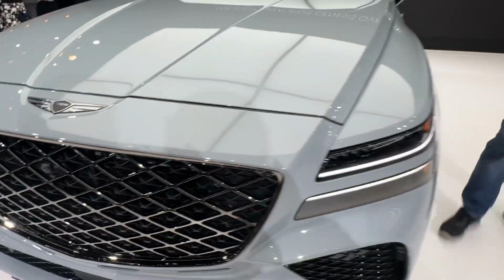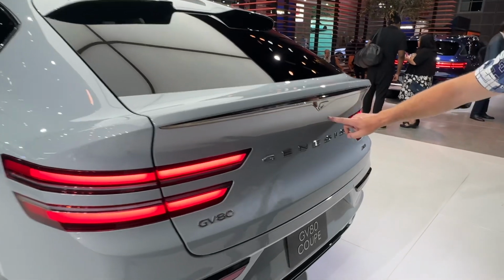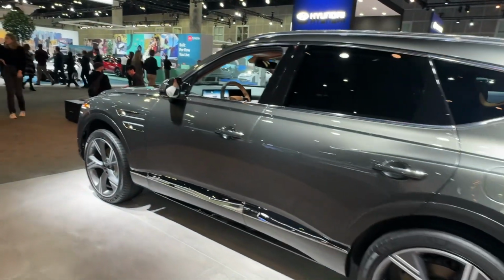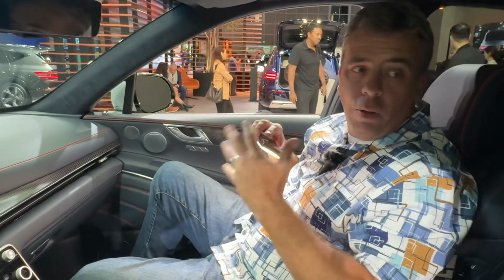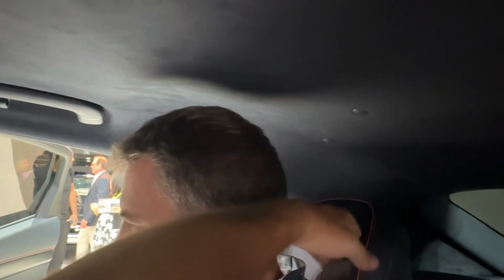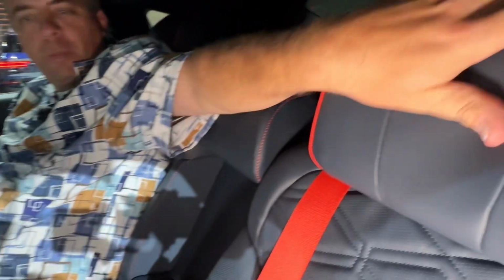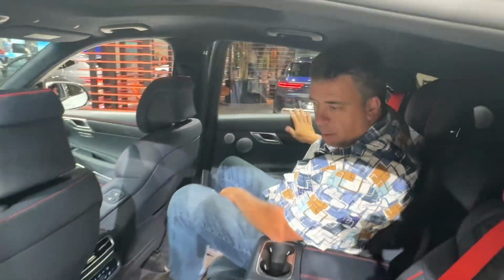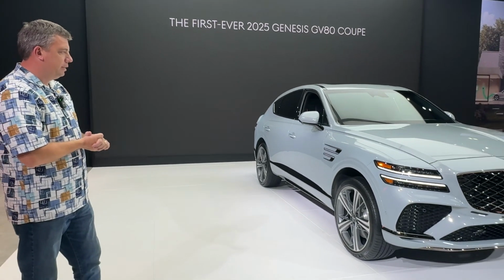Did Genesis Knock the 2025 Genesis GV80 Coupe's Styling Out of the Park?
In this video, Andre takes a deep dive into the brand-new 2025 Genesis GV80 Coupe!